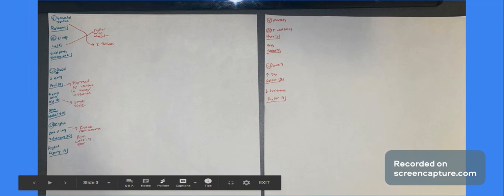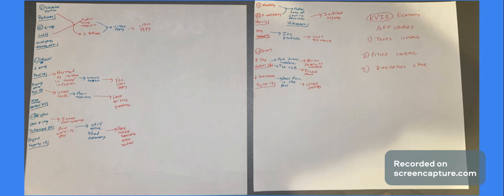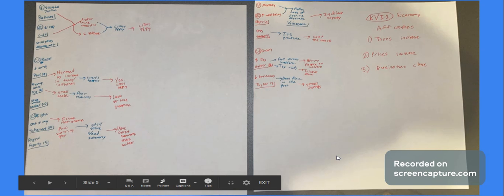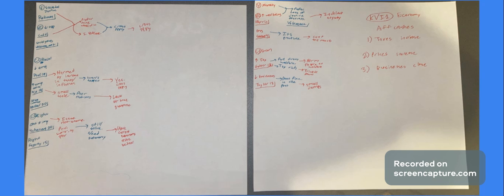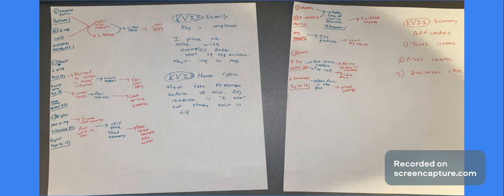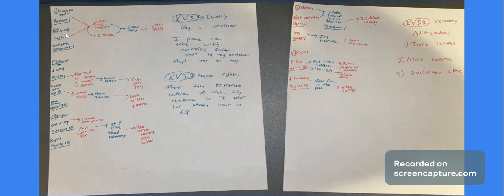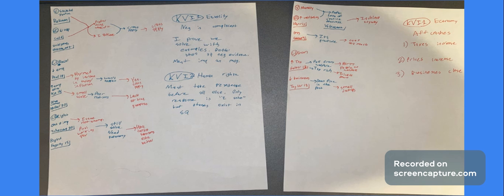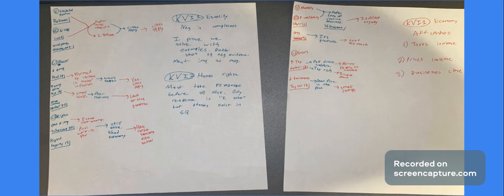Flowing in Lincoln-Douglas Debate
In this video, I explain and show off a flow, including reciting the round based only on the short notes of the flow.